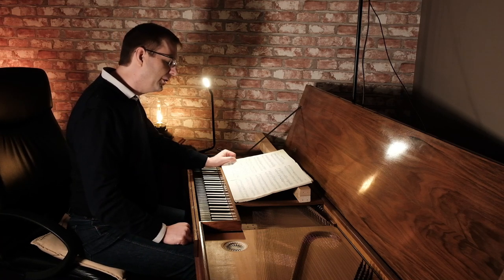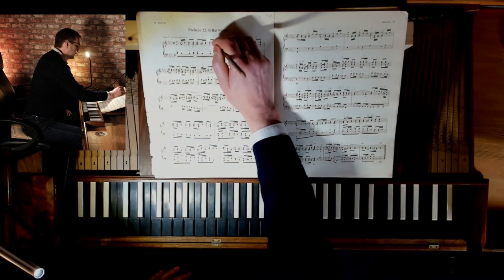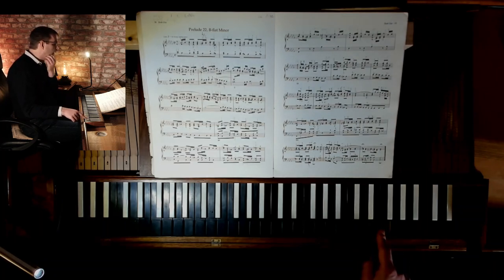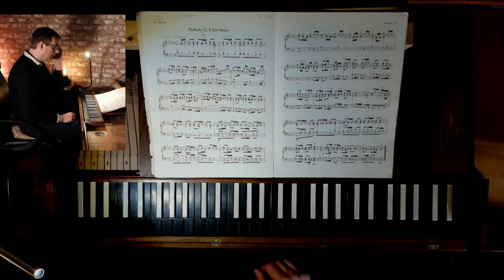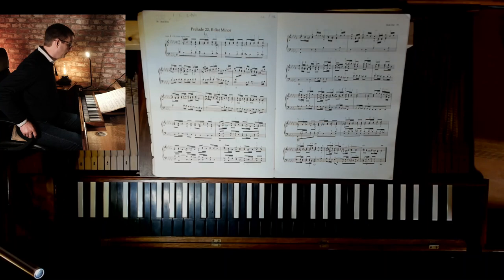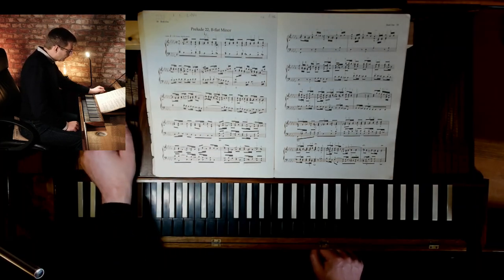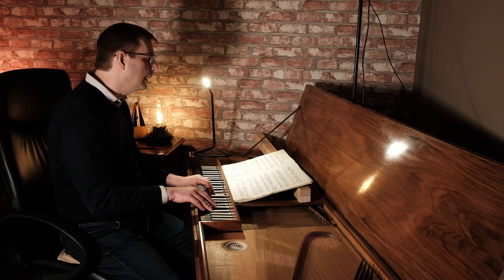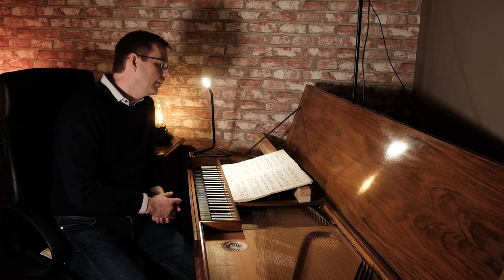Practicing the Clavichord #7 : J.S.Bach - Prelude Bb Minor - Well Tempered Keyboard book 1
Preparing Bach's Well-Tempered Keyboard for CD/Vinyl Recording early 2022, together with you!

0:00 Introduction
1:30 fingering in B flat minor
4:13 some info on the upcoming recording session
5:06 start of the practicing session
41:20 Final thoughts

🙋Help us create more like this (and get access to my personal fingering)!
📩One weekly mail in your mailbox?